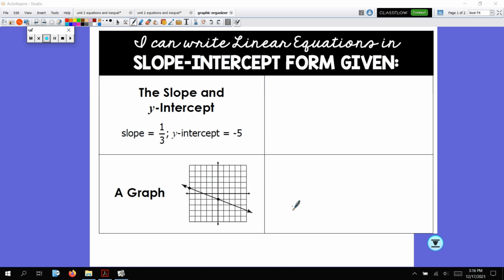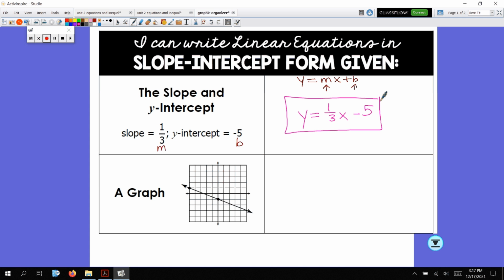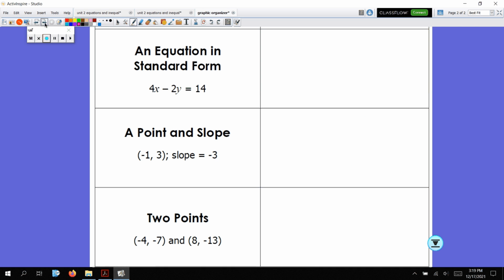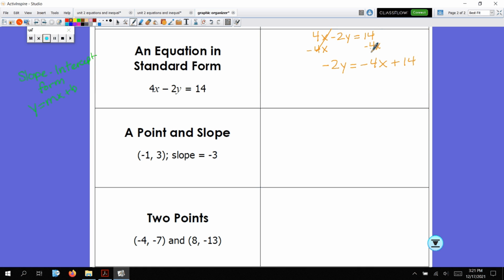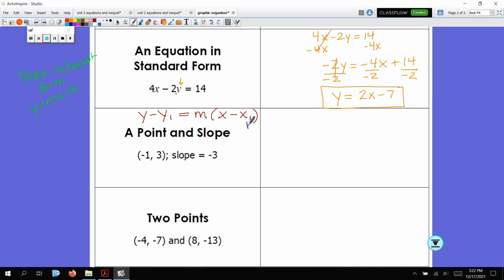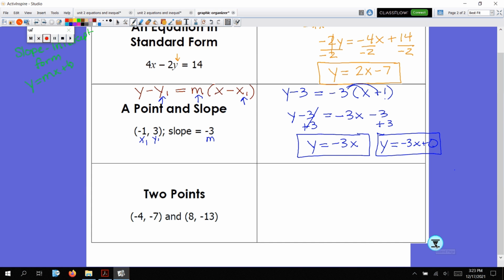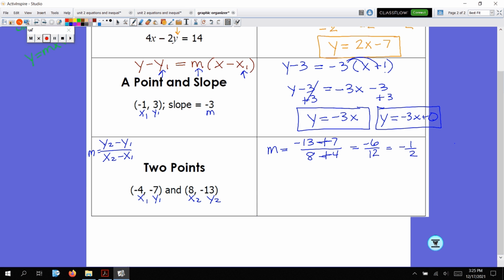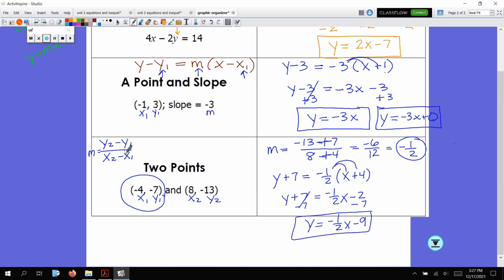6 3 Writing linear equations review